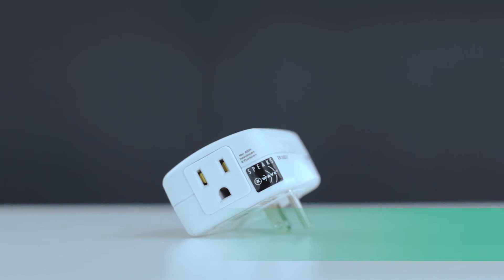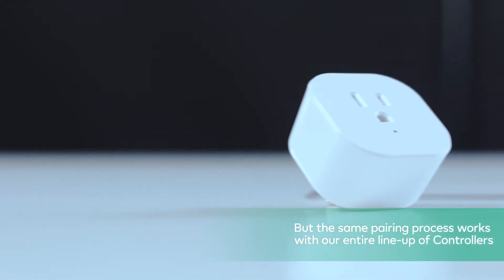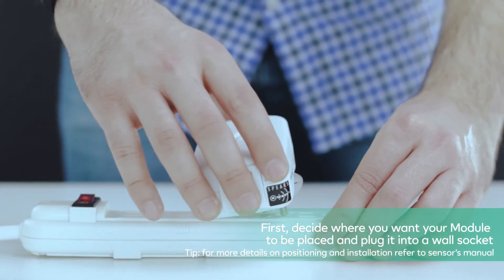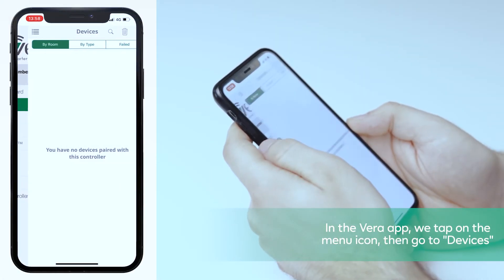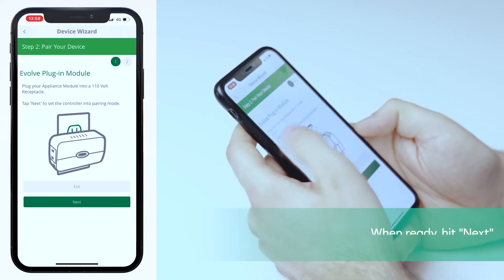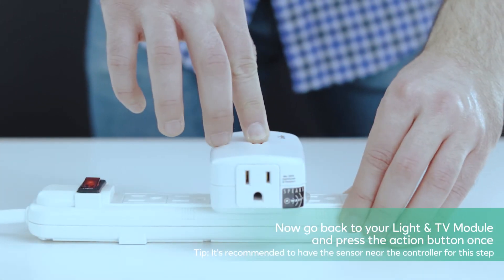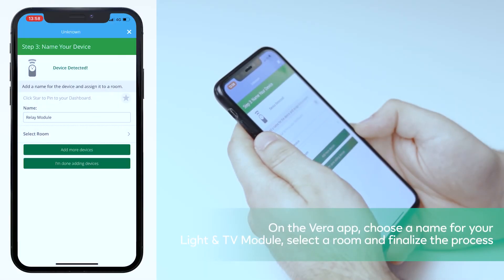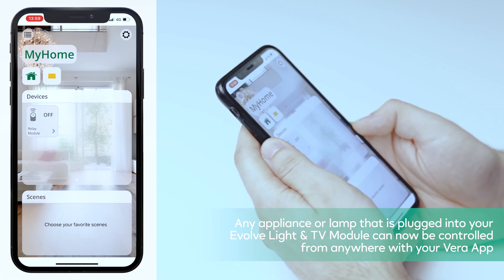How to pair Evolve Light & TV Module LPM-15 | Evolve Z-Wave Modules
Watch this video to learn how to pair your Evolve Light & TV Module LPM 15 with the Ezlo Atom. Control your TV and lights in your smart home easily and with comfort. With the Evolve Light & TV Module you can easily monitor your power usage in the house. You do not have to remember to switch off your lights or appliances. Your smart home will monitor appliances that use a lot of power and switch them off, especially when not in use. Watch the short video, download the Vera app and pair your Evolve Light & TV module LPM15.